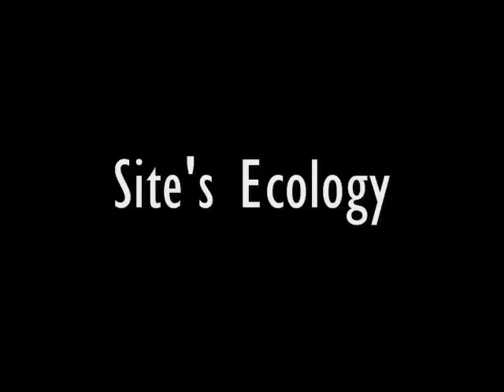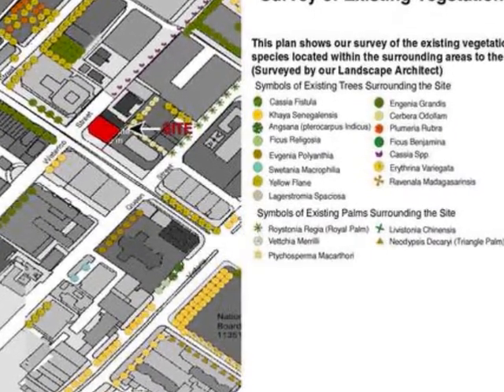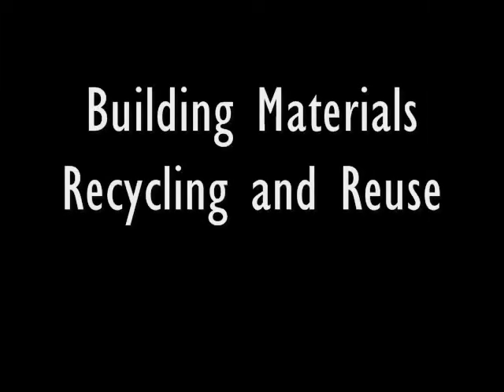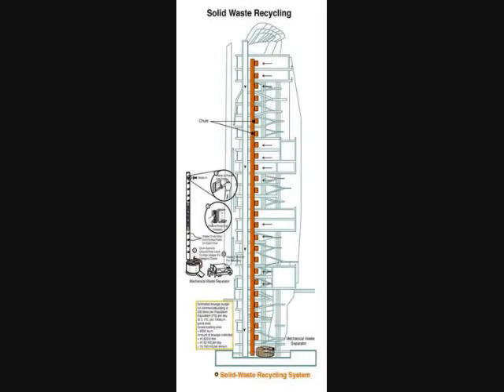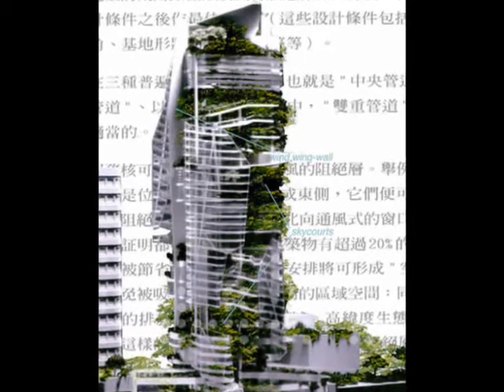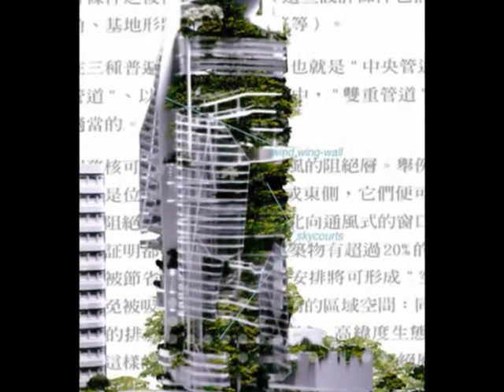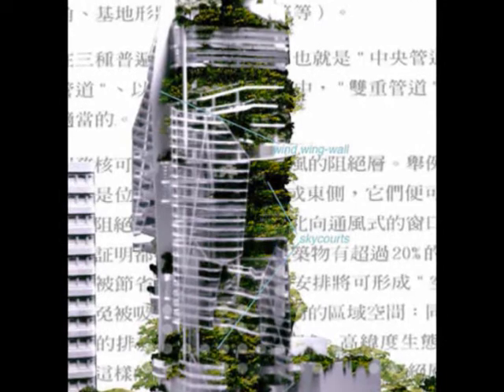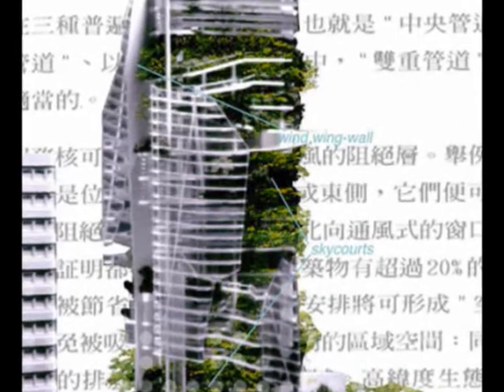Sustainable Project 4